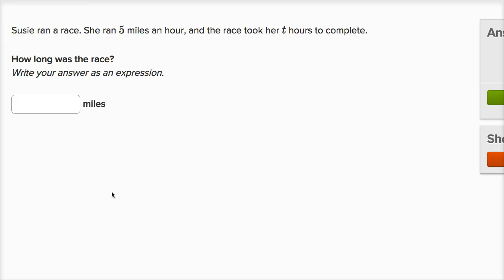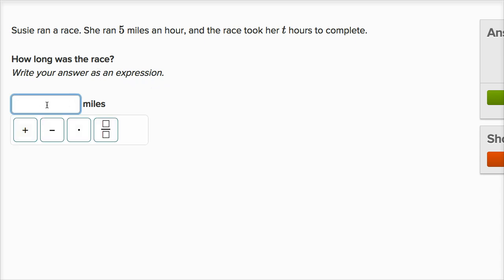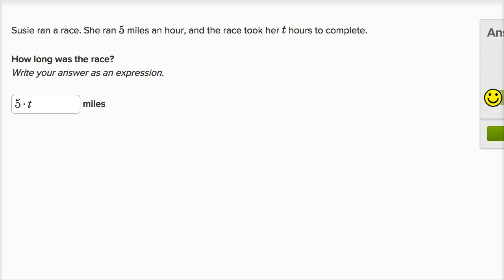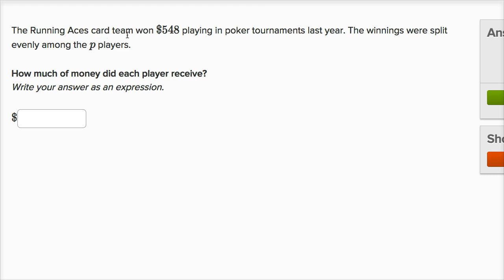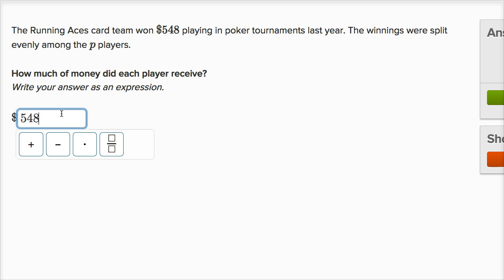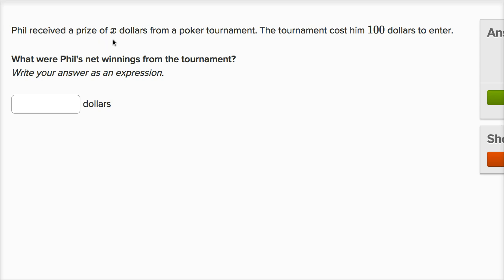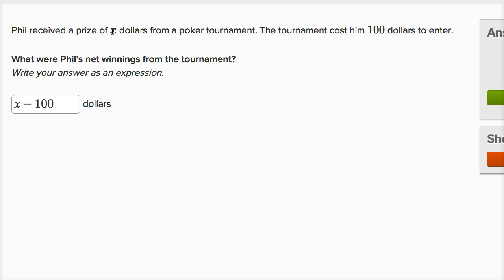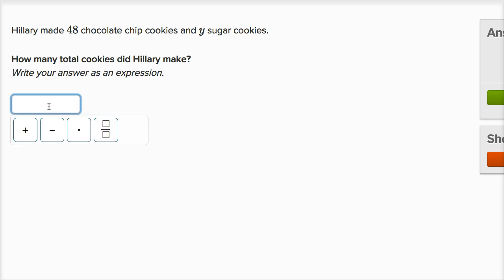How to write basic algebraic expressions from word problems | 6th grade | Khan Academy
Courses on Khan Academy are always 100% free. Start practicing—and saving your progress—now

Learn how to write basic expressions with variables to describe situations described in word problems.